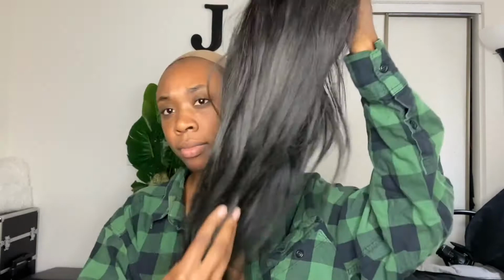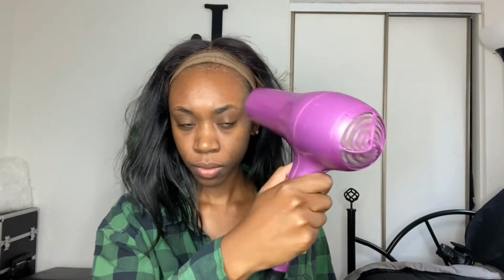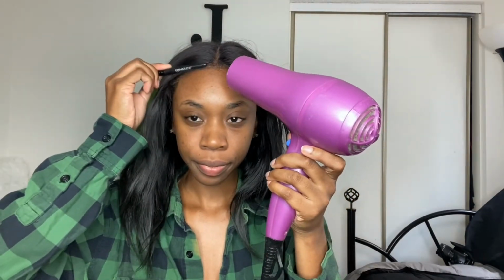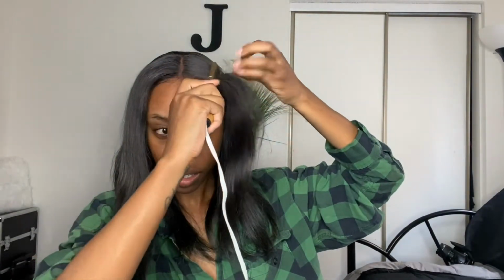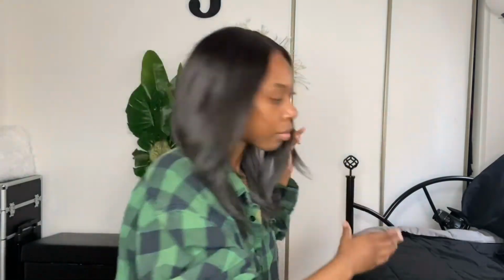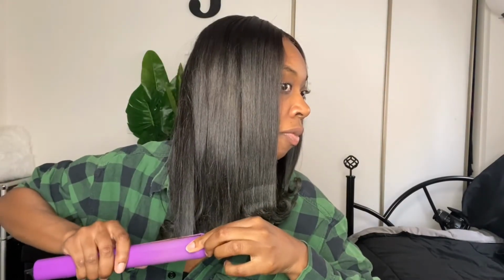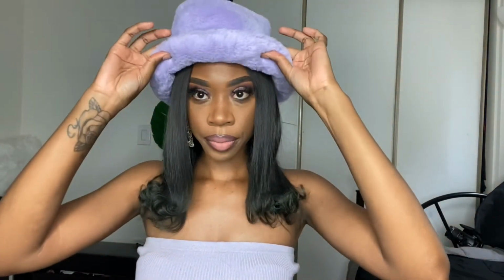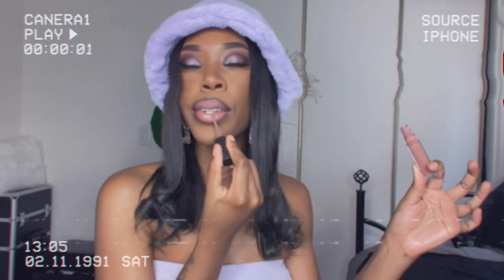HOW TO: ICONIC 90's FLIPPED HAIR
Hey y’all,
Y’all requested so here we are. Another 90s hair tutorial. I know this hair style has reinvented itself so I thought I’d do my take on it.